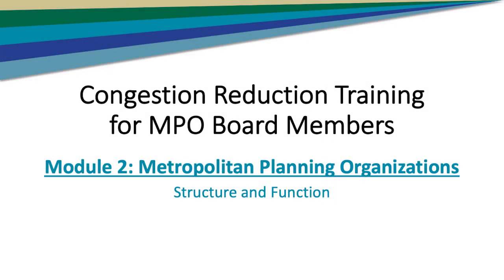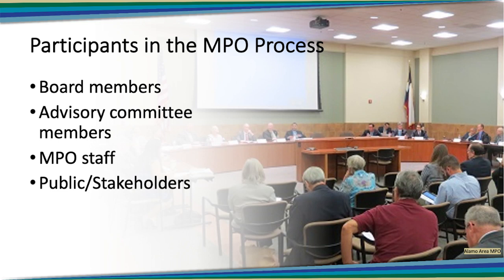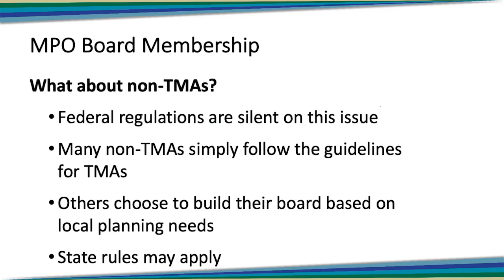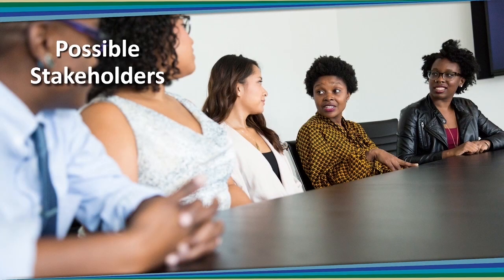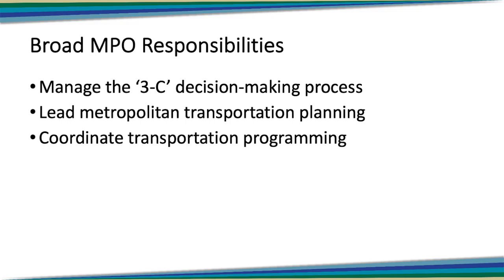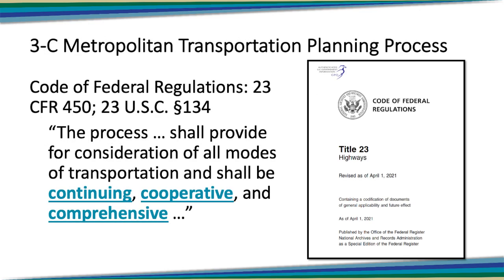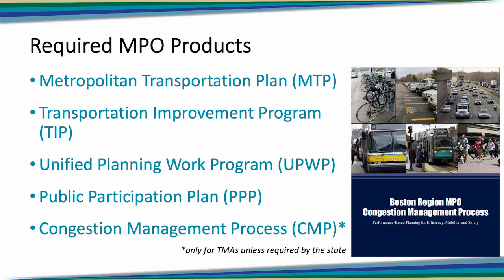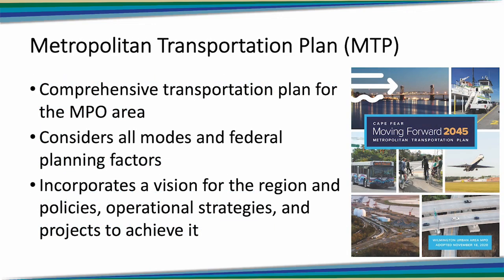Module 2 - Congestion Reduction Training for MPO Board Members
MPO Board members are responsible for making final decisions as part of the federally required performance-based metropolitan transportation planning and programming process, including several directly related to or influencing congestion in their metropolitan areas. But many MPO Board members are not aware of the full range of activities MPOs can engage in. This module describes the purpose of MPOs, including the purpose and role of the MPO Board, committees, staff, and stakeholders, defines MPO responsibilities under federal law, and describes the wide variety of activities and products MPOs either do or can undertake as the lead planning agency in their metropolitan area. After viewing this module, MPO Board members will have a better understanding of the activities and products of the MPO, particularly those related to congestion and congestion management.

This content was developed with funding from the National Institute for Congestion Reduction.

Except where otherwise noted, the content in this training entitled Congestion Reduction Training for MPO Board Members © 2023 by The National Institute for Congestion Reduction (NICR) is licensed under CC BY-NC-SA 4.0. View the license terms

Reuse of the materials is allowed with appropriate attribution to the National Institute for Congestion Reduction, 2023.